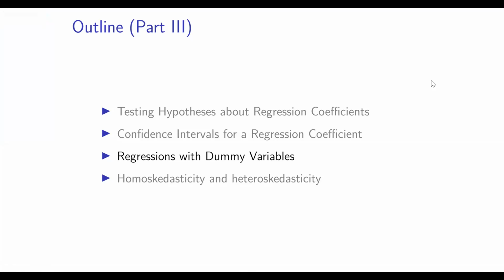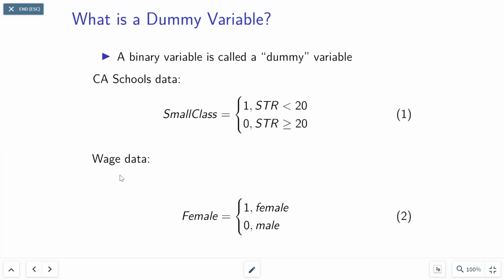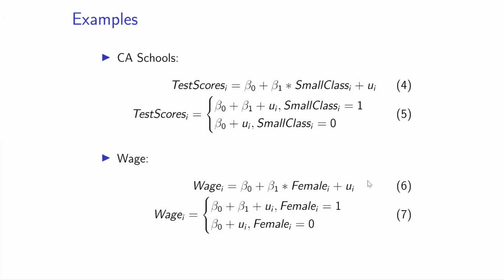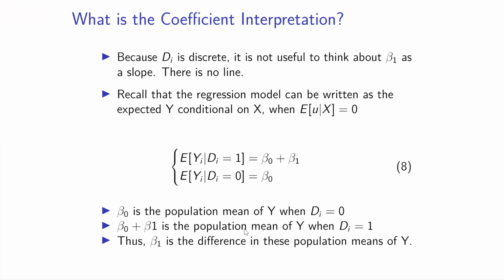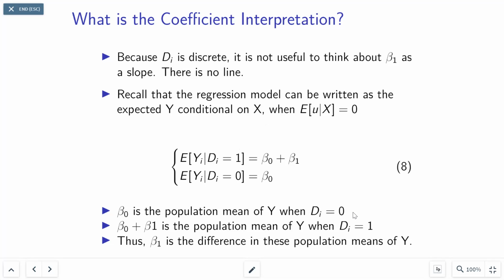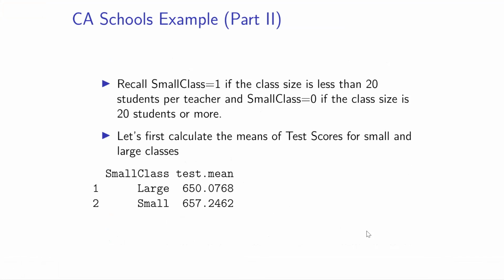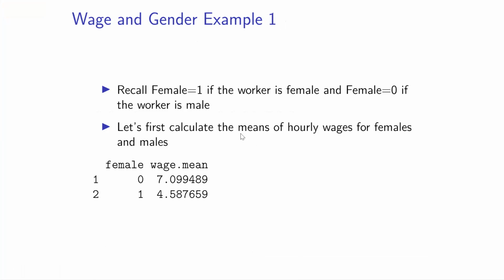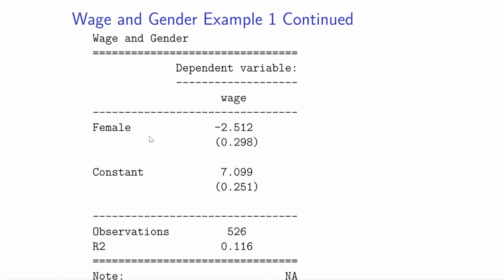3.3 Dummy Variable